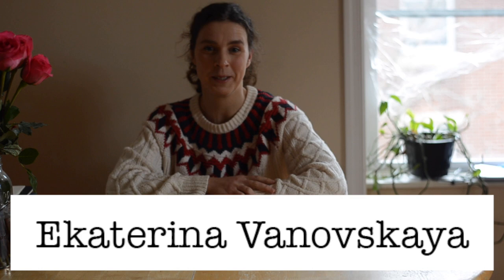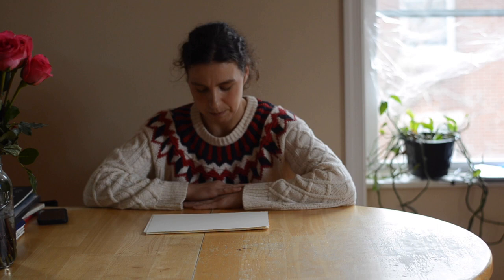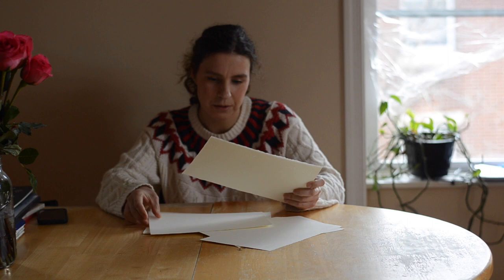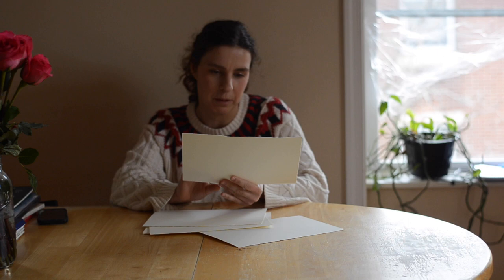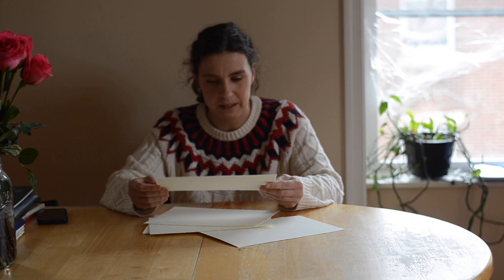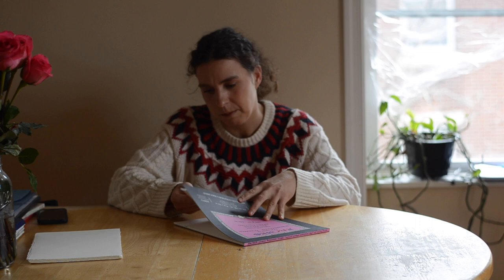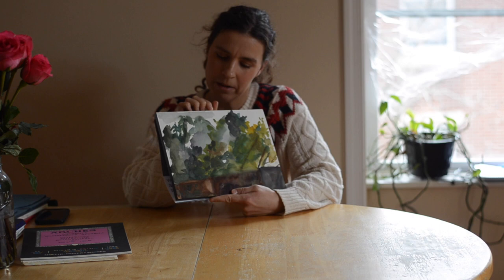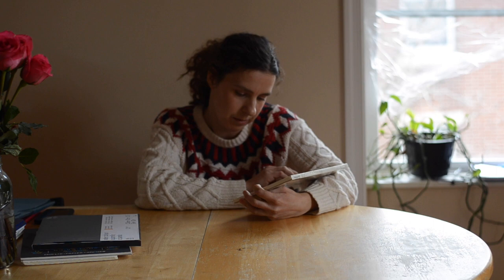Watercolor Paper | Watercolors in the Kitchen! | Watercolor Painting with Ekaterina Vanovskaya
Hello everyone! I am a painter and college professor. This is the first video in the series Watercolors in the Kitchen. In this video I talk extensively about watercolor paper. I hope you will follow along with me as I create more videos. Let's paint together.

1:35 - Paper